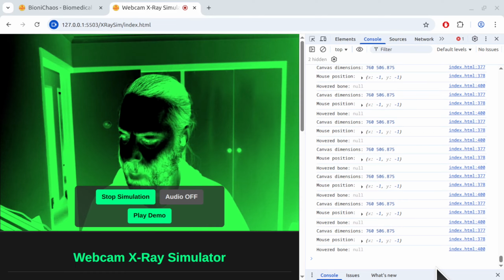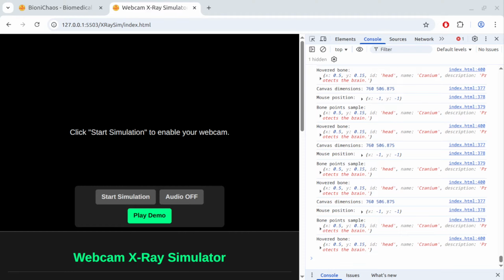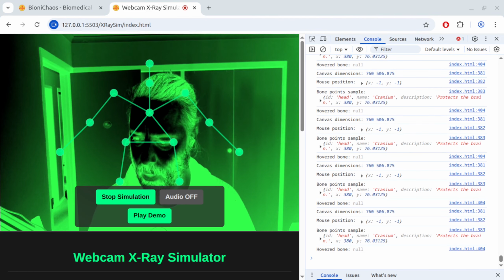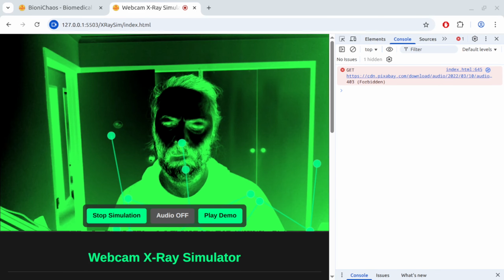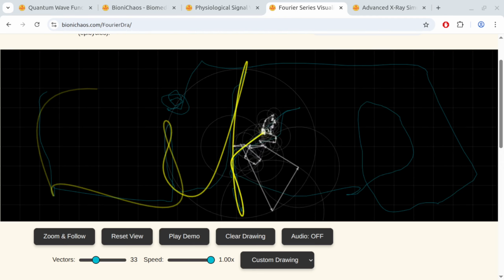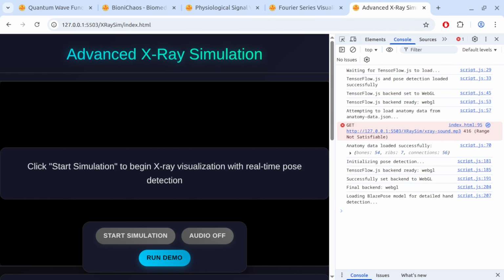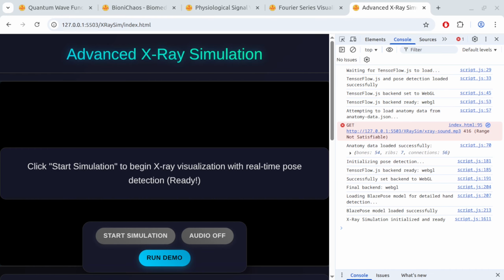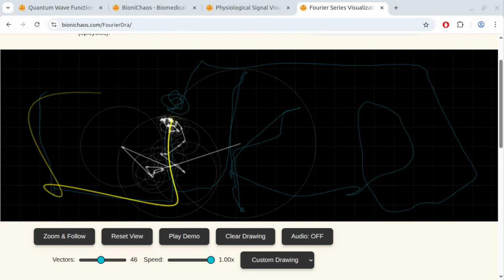AI Agents Code a Webcam X-Ray Simulator: TensorFlow.js Pose Detection & HTML5 Canvas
Explore the intersection of artificial intelligence and interactive web development on BioniChaos as we build a sophisticated Webcam X-Ray Simulation. In this session, we utilize a suite of AI agents—including GPT-4o, GPT-4.1, Gemini 1.5 Pro, and Claude—to collaboratively architect an educational tool that overlays a synthetic anatomical skeleton onto a live webcam feed in real-time.

Watch as we navigate the complexities of computer vision and browser rendering. We start with a basic mouse-hover interaction and evolve the project into a fully autonomous system using TensorFlow.js. You will see the step-by-step resolution of common development hurdles, such as coordinate system mismatches between CSS display sizes and HTML5 Canvas dimensions, especially on high-DPI/Retina screens.

Key technical insights included in this video:

Pose Estimation Integration: Moving from MoveNet to BlazePose for enhanced 33-point body tracking, including detailed hand and finger landmarks.

Dynamic Rendering Pipeline: Solving the "invisible skeleton" bug by managing the rendering order to ensure X-ray filters do not overwrite anatomical overlays.

Intelligent Visibility Logic: Implementing confidence-based visibility thresholds so the skeleton naturally follows the user and only appears when specific limbs are detected.

Coordinate Transformation: Using JavaScript to map raw model keypoints to mirrored canvas coordinates for a seamless "mirror effect."

This project is part of the BioniChaos platform, a hub for biomedical data science tools and resources designed to make anatomy and physiology education more engaging and accessible through technology.

00:00 Initial setup: Mouse-based skeleton interaction
00:49 Troubleshooting mouse position and canvas alignment
01:55 Transitioning from mouse tracking to body detection
04:14 Debugging canvas scaling and high DPI issues
05:00 Implementing real-time pose estimation with AI agents
08:24 Correcting bone position calculations and pixel scaling
10:53 Integrating TensorFlow.js MoveNet for live tracking
11:49 Switching to BlazePose for detailed hand and finger detection
13:30 Fixing Z-index rendering and X-ray filter visibility
14:18 Finalizing the Advanced X-Ray Simulation on BioniChaos